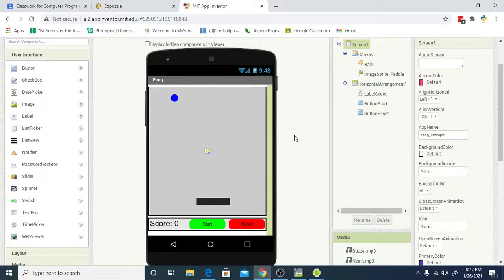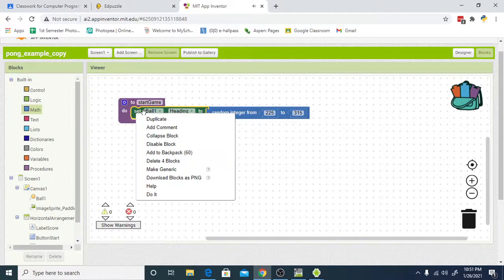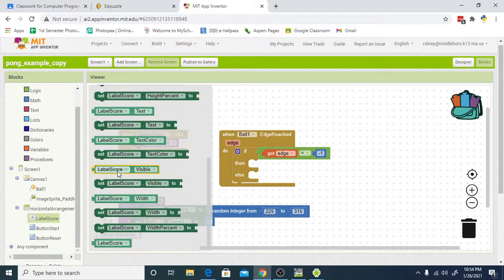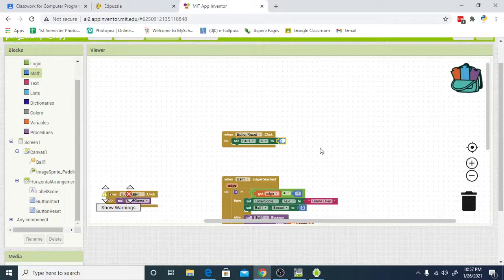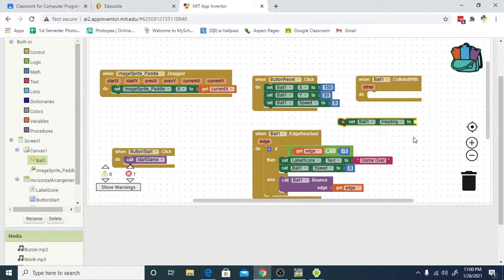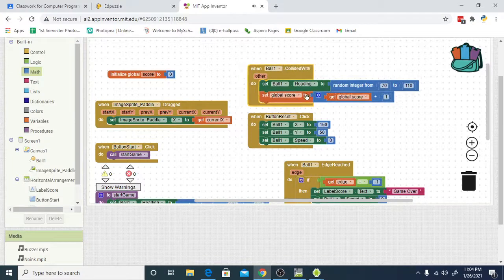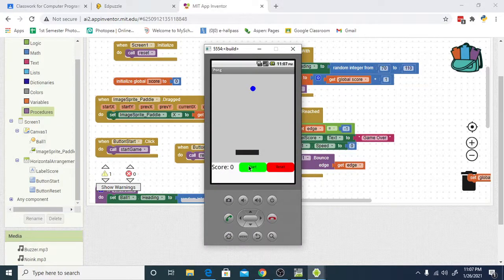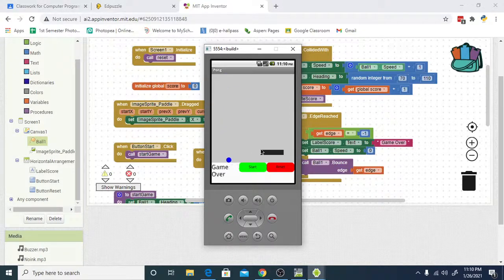App Inventor Pong